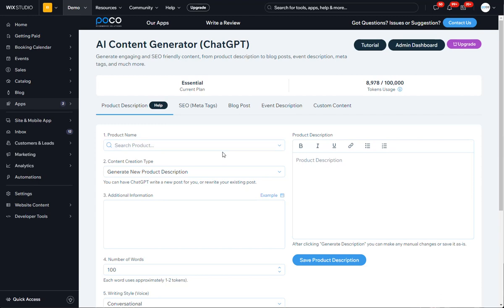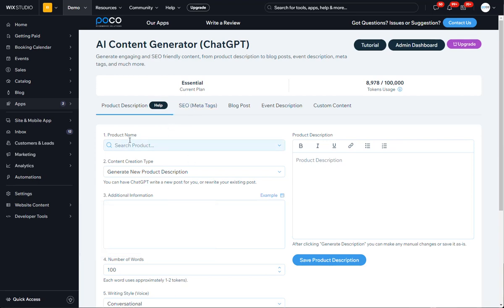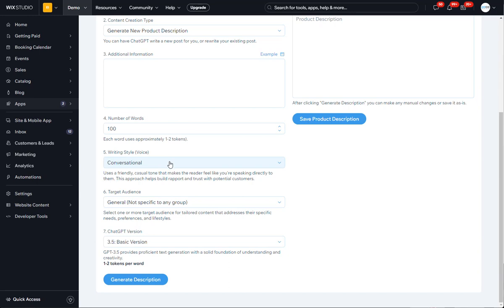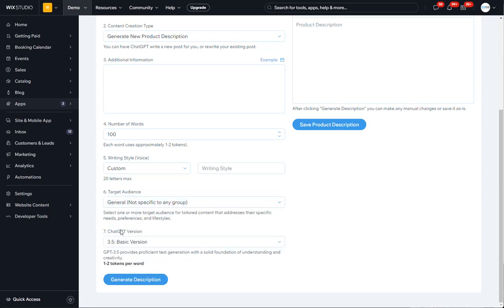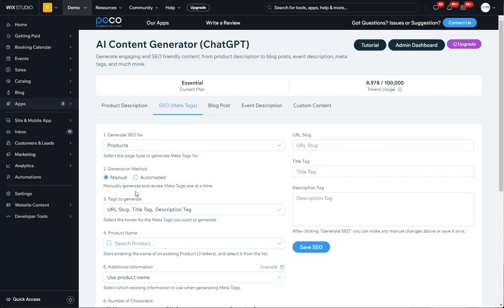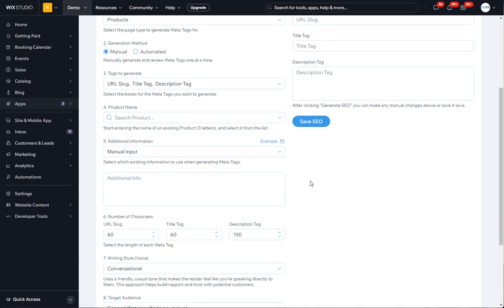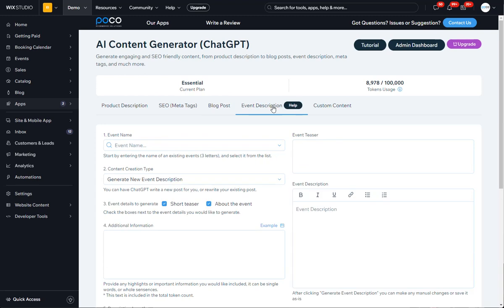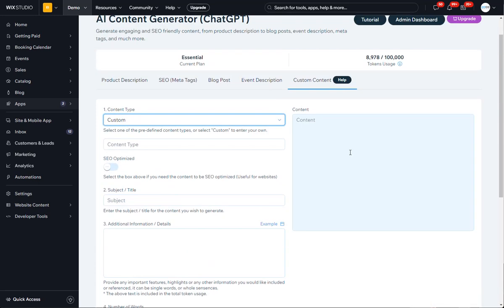Mastering Your Content Creation: A Complete Guide to Using PoCo's ChatGPT Wix App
Dive into the world of effortless content generation with our comprehensive instructional video on the Wix ChatGPT App. Whether you're aiming to enchant your audience with captivating product descriptions, optimize your site with sharp Meta tags, engage with insightful blog posts, announce your next big event, or create custom content, this guide is your key to unlocking the full potential of the ChatGPT App.

In this tutorial, we'll walk you through each step of the content creation process within the app. From entering the essential details like your product name to fine-tuning your content with additional information, selecting the perfect length, and choosing the right writing style or voice that resonates with your brand. Plus, discover how to effectively target your desired audience to ensure your content hits the mark every time.

🌟 What You'll Learn:

How to seamlessly navigate through PoCo's ChatGPT Wix App.
Entering basic and additional information for content precision.
Choosing the ideal content length for your needs.
Selecting a writing style that aligns with your brand’s voice.
Targeting your audience for maximum engagement and impact.
Tips and tricks to get the most out of the ChatGPT content generation.
Whether you're new to content creation or looking to streamline your existing process, this video is designed to empower you with the tools and knowledge to create high-quality, impactful content with ease. Say goodbye to content creation challenges and hello to a world of creativity and efficiency with the ChatGPT App.